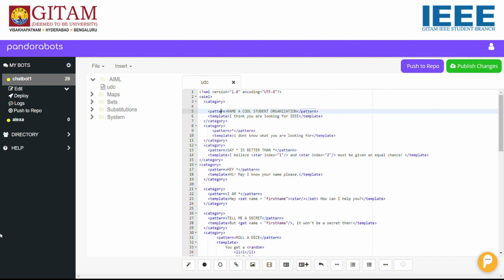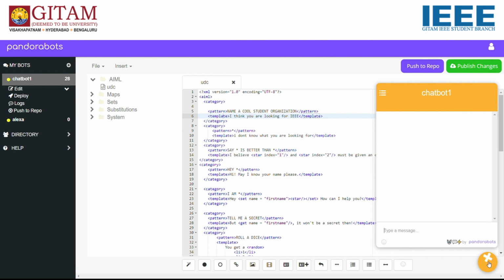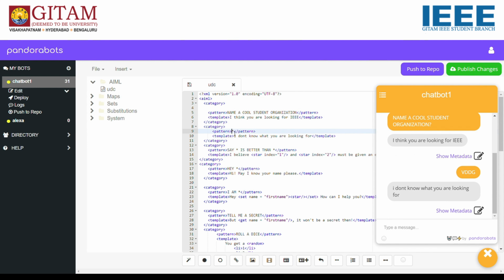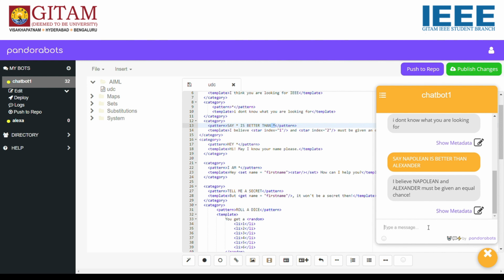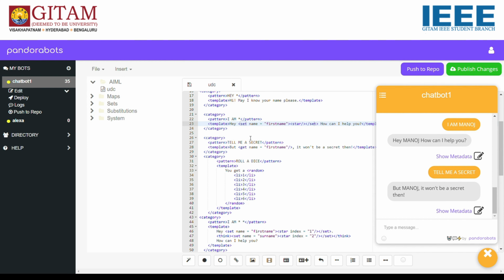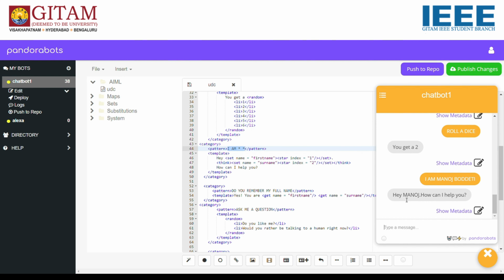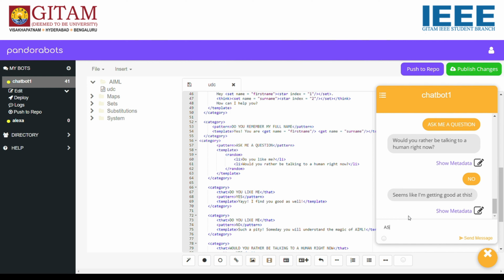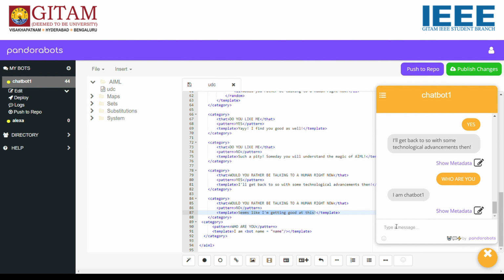Chatbots using AIML || 01 || Re-Wire Series|| Mr. Boddeti Manoj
Chatbots using AIML || 01 || Re-Wire Series: Trending Technologies || Mr. Boddeti Manoj

IEEE Student Branch, GITAM (Deemed to be University) launches the first video of 'RE-WIRE SERIES' on Chatbots using AIML by Mr. Boddeti Manoj, Sub-Executive Committee Member, GITAM IEEE SB.

From customer service to doubt clarification, Chatbots are human-like bots that deliver instant responses and give answers to any complex queries around the clock. Artificial Intelligence Markup Language(AIML) is a dialect for creating natural language software agents like Chatbots. They gather necessary information and provide effective support. In this video, you can learn how to build your own personalized Chatbot.